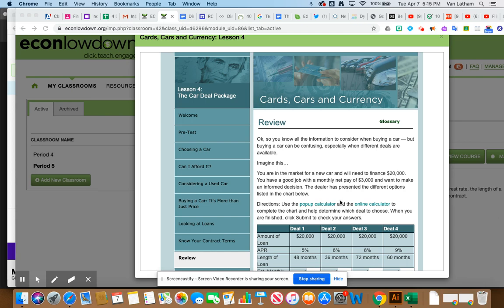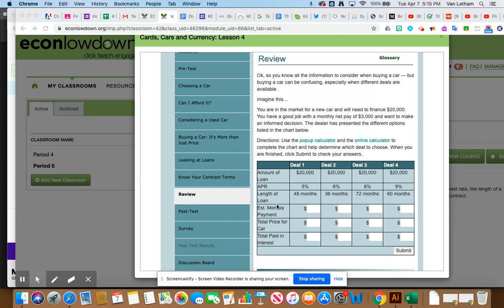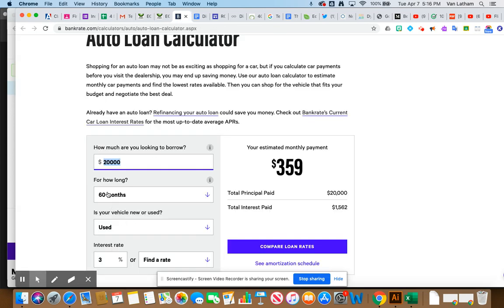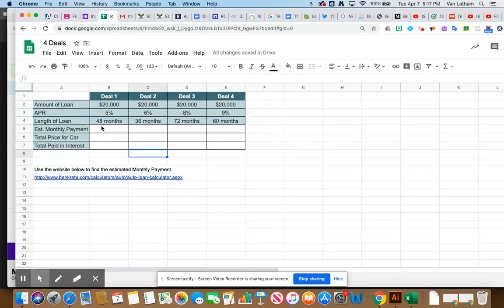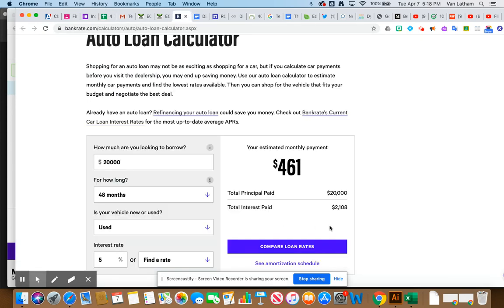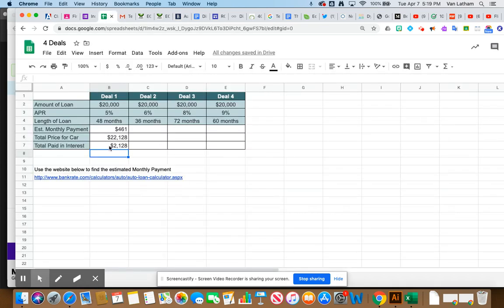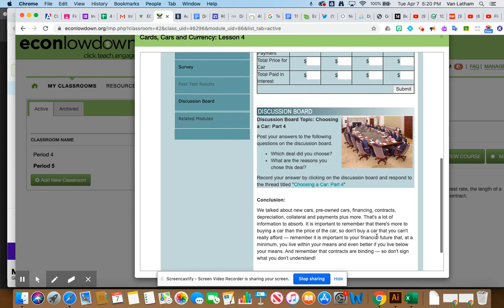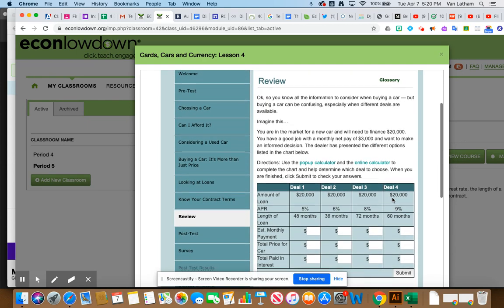Review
Car deal package review